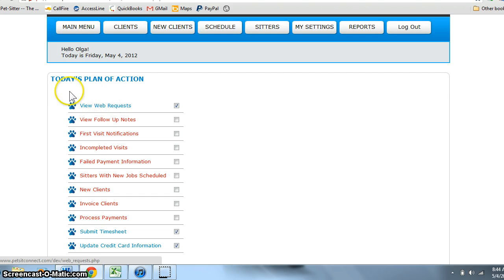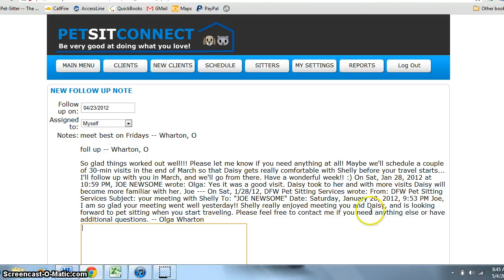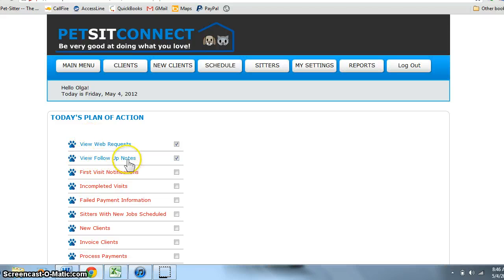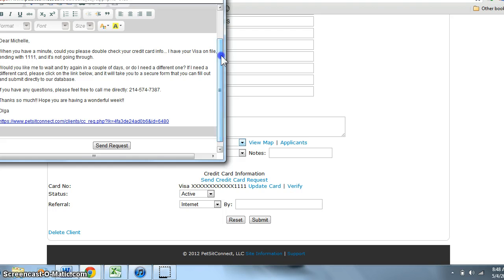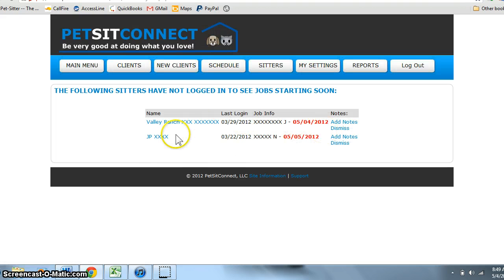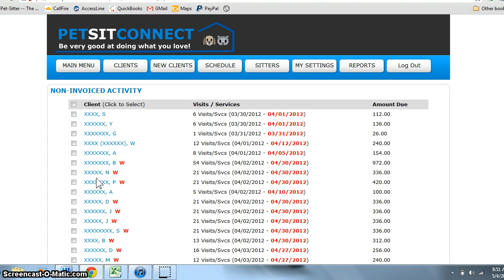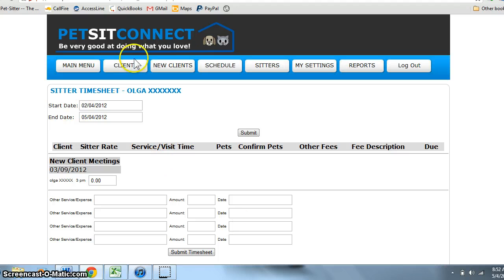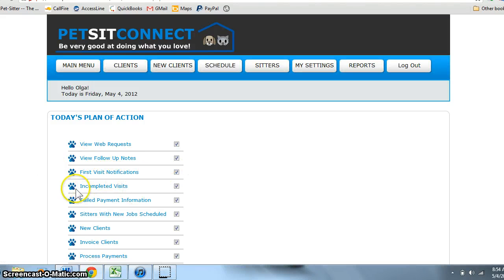Today's Plan Of Action Overview